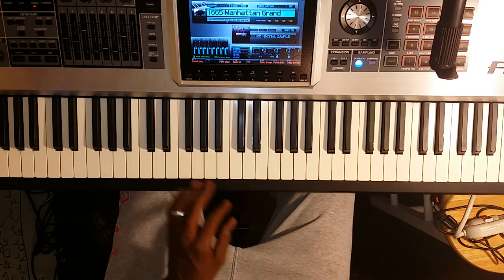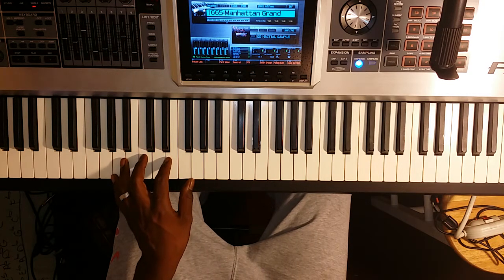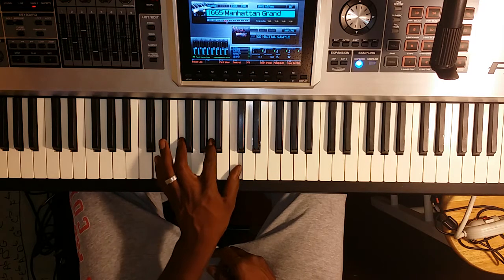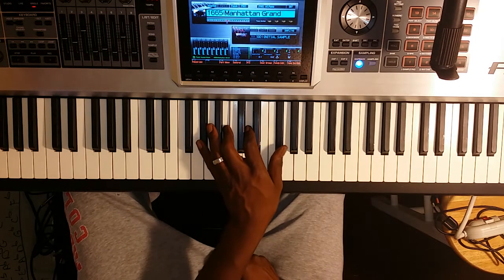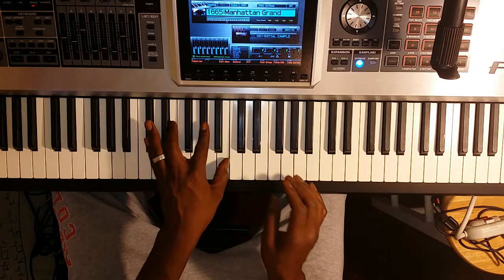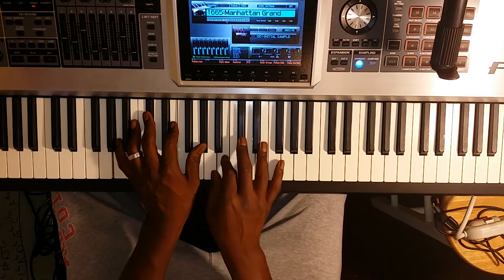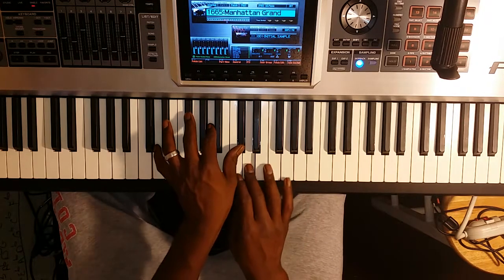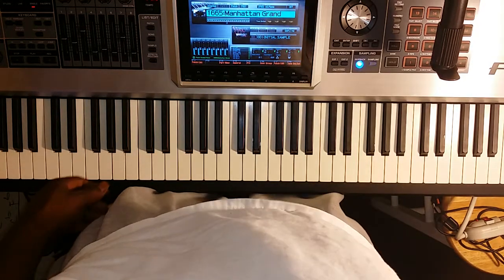A Major How to practice scales, chords, and progressions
This video shows how to practice scales, left hand chords, and progressions in the key of A major. This technique is useful in all styles of piano.